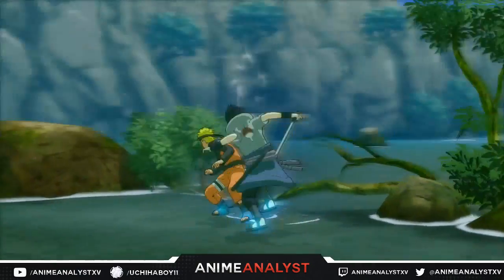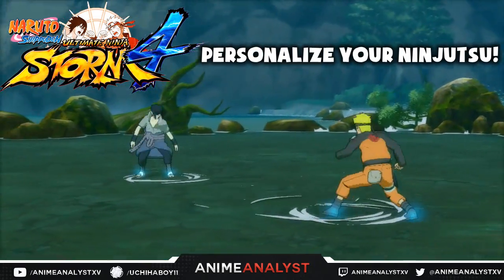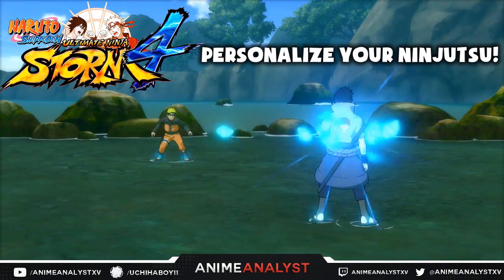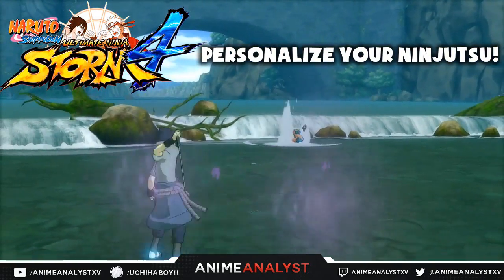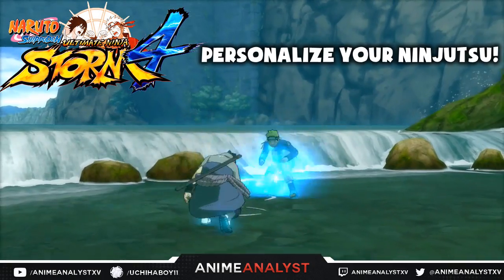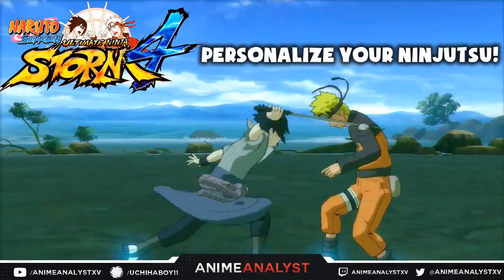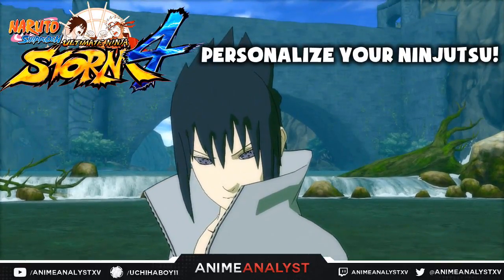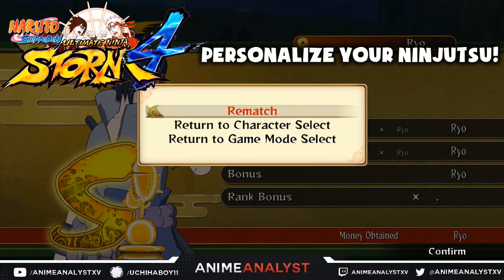NARUTO STORM 4 - PERSONALIZE Your NINJUTSU [Character Selection]-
Naruto Shippuden Ultimate Ninja Storm 4 Personalize Ninjutsu in Character Selection. Choose from 2+ Ninjutsu that you want to customize the character you use for Naruto Shippuden Ultimate Ninja Storm 4 Reserve your copy of Storm 4 via Gamestop,Amazon,BestBuy ETC NOW! W/ an Autumn September 23rd Release Date approaching you don't want to miss out.

Japan Expo 2015 Namco Bandai Entertainment Games Press Conference Cyber Connect 2 New Trailer #4 has released!

Naruto Shippuden: Ultimate Ninja STORM 4 Ps4 New

►NARUTO Ultimate Ninja STORM 4 TRAILER Review ANALYSIS PS4 Jump Festa 2014
►Character DAMAGE Stage DESTRUCTION New BATTLE MECHANICS Naruto Shippuden Ultimate Ninja STORM 4
►Naruto Ultimate Ninja Storm 3 Full Burst PC SYSTEM REQUIREMENTS***UPDATED***